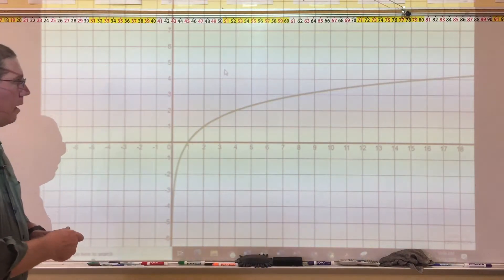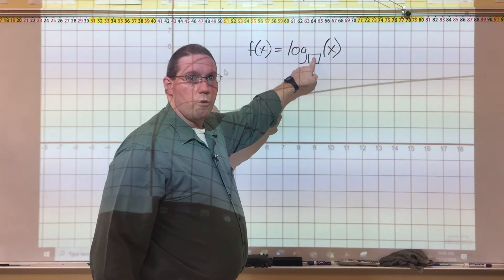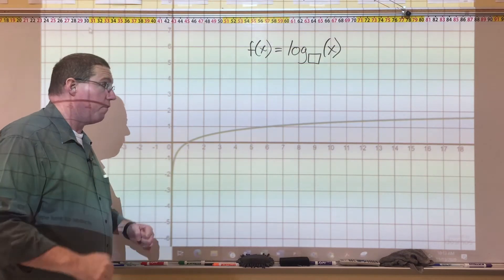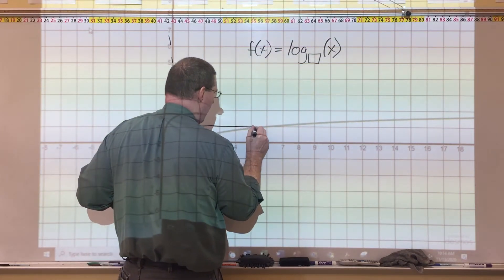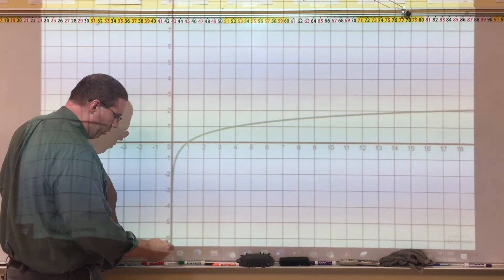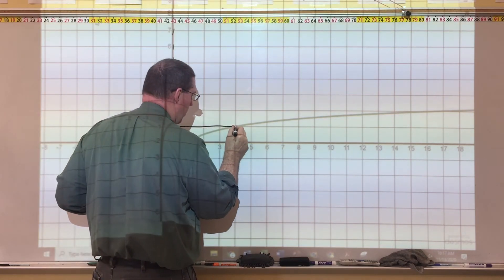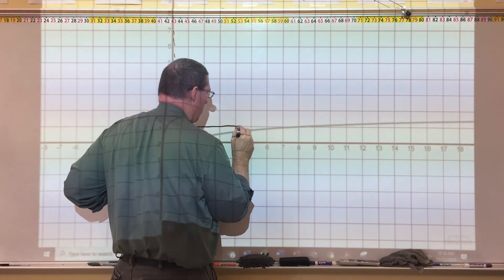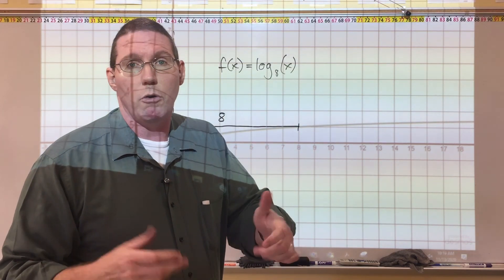Identifying Base of Log Function - Mr. Ryan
Mr. Ryan shows how to identify the base of a logarithmic function when viewing its graph on a coordinate plane.